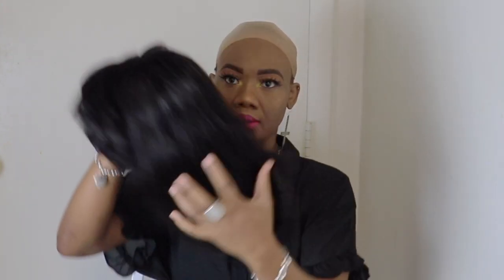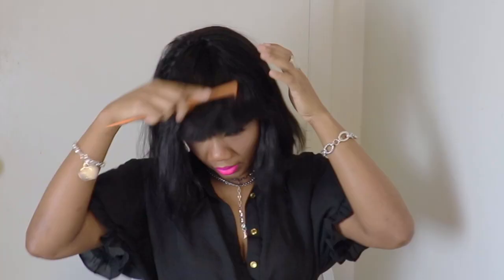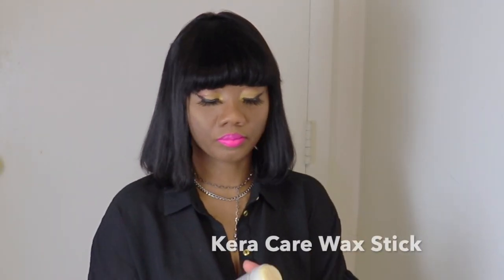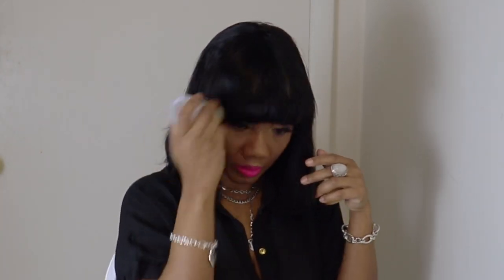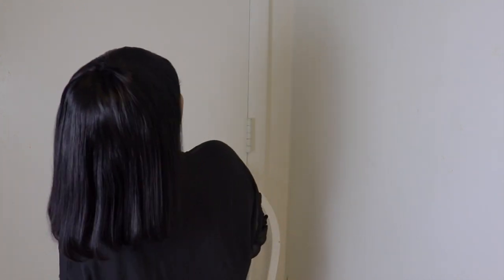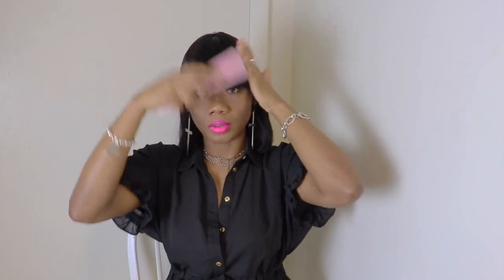Brazilian Straight Glueless Lace Front Bob Wig With Bang || Ft|| Amazon Sooola Hair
In this video I showcase a glueless, Brazilian straight short bob wig purchased from Sooola hair store from Amazon. This unit is easy to apply and is ready to wear straight from the pack.
Hair in video~~~

Products Used in the Video:
Highlighter Palette~~~
Gorgeous Me Eye Shadow Tray~~~
Alicrown Lashes~~
BS_Mall Makeup brush Set~~~
5 Set Beauty Blender~~~

Spray Bottle~~~